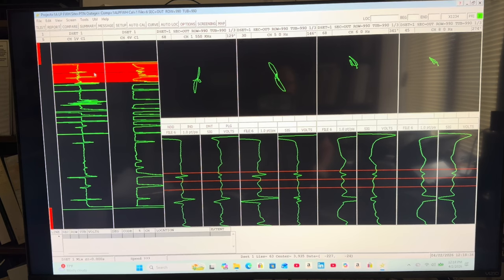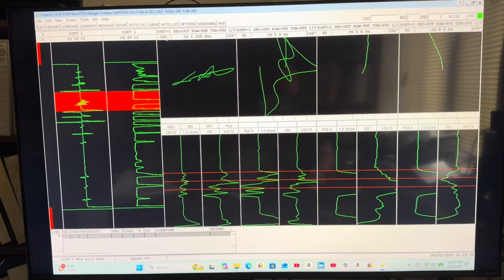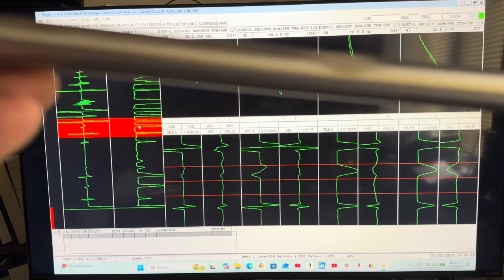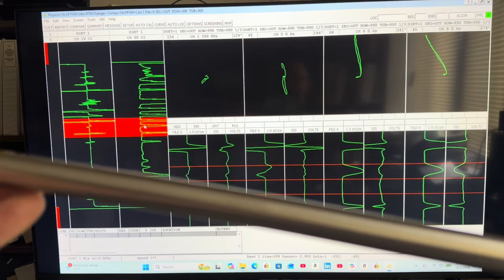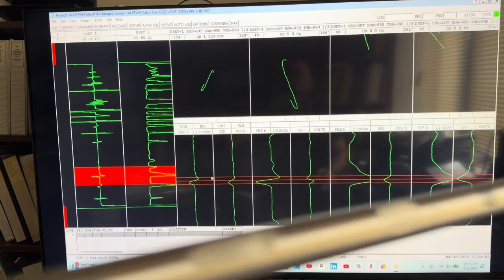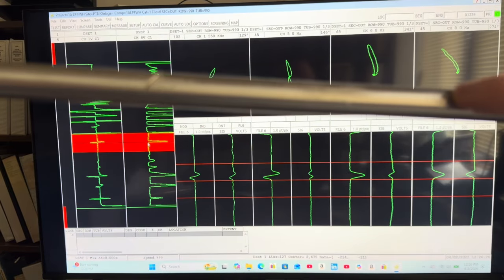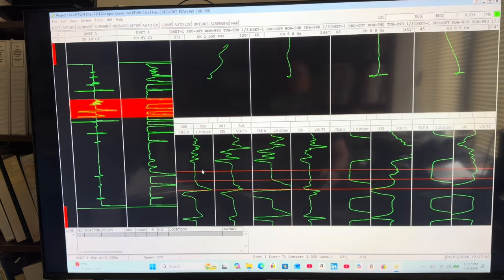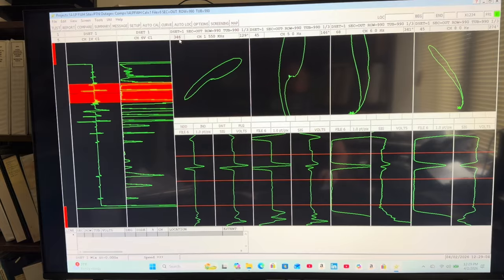Tips to become a better eddy current data analyst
This video shows how curiosity and some common tools can be used to increase your understanding of eddy current signatures.
I made this reference tube in my garage around 1995 when I was a new eddy current data analyst and was perplexed by all of the strange eddy current signatures encountered during tubing exams.
You can only learn so much my looking at eddy current responses to carefully manufacturing calibration tubes, as they do not reflect MOST of what you will see during actual tube inspections.  Real flaws come in all shapes and sizes, and the only real way to learn what a variety of defects looking like on your instrument is to make your own reference samples.  Another good way is to compare eddy current data to actual met-lab reports for tubes that have been removed from the heat exchanger.  That way you are comparing ACTUAL, known flaw morphologies to what you are seeing on your test instrument.  Of course, you most look at miles and miles of tubing data to get proficient at identifying patterns that are common (tube supports, dents, structure wear, etc.)  When you identify a signal that appears to be out of the ordinary, then it's time to use your data analysis logic and software tools to deduce if the signal is relevant or not.
Some signals, such as tube support wear are relatively easy to evaluate.  Other signals are complex, and require a higher degree of analysis (sometimes requiring testing with another technique).  An example of a complex signal would be axial cracking at a dented location near a tube support, when there are also conductive deposits on the tube O.D.  This is why a high degree of training is required to become proficient at eddy current data analysis of tubing.